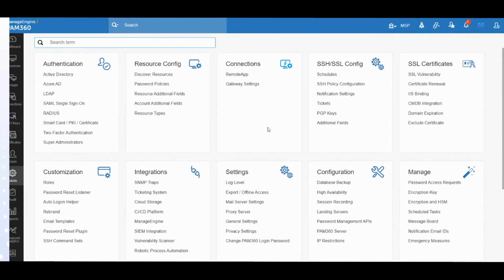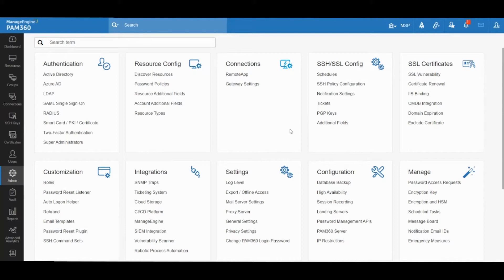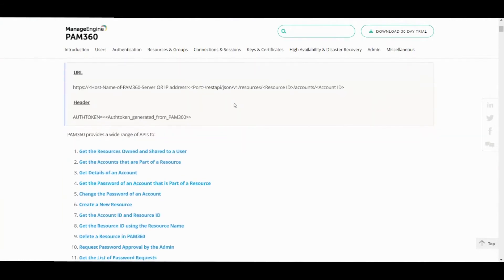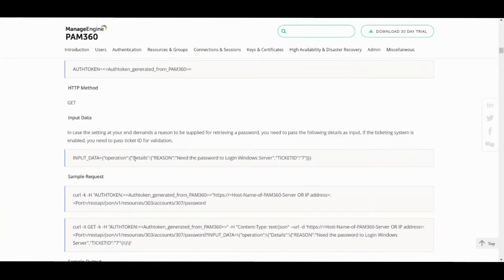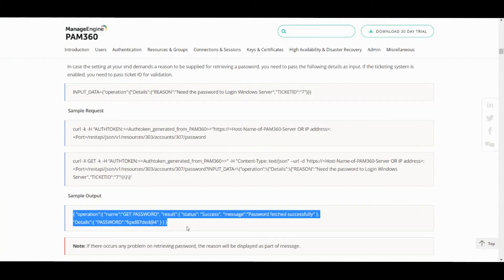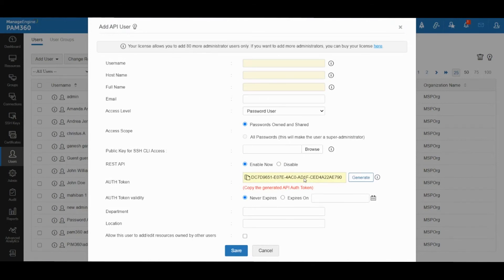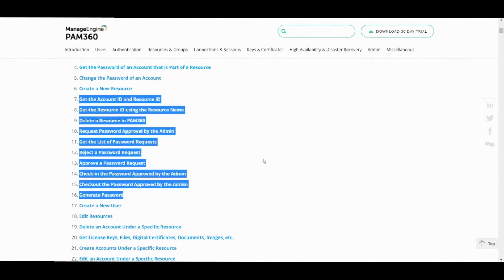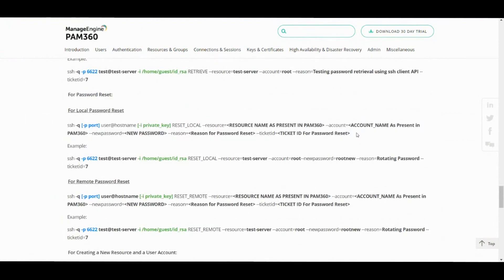Application and database credential management through APIs | ManageEngine PAM360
PAM360 enables you to eliminate the practice of credential hard-coding in configuration files and scripts. If you have applications in your infrastructure that require connecting to other applications using a password, you can configure APIs to retrieve the passwords from PAM360 whenever needed. PAM360 supports two types of API capabilities: RESTful APIs and SSH-based CLI APIs. Watch this tutorial to learn more about managing application credentials in PAM360 through APIs.

You can also try out the fully functional online demo to see what you get,